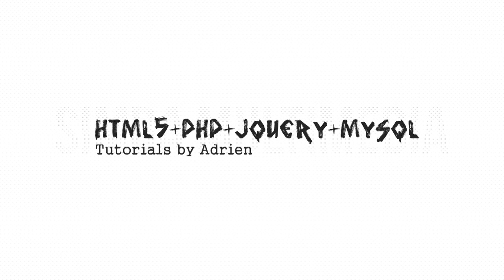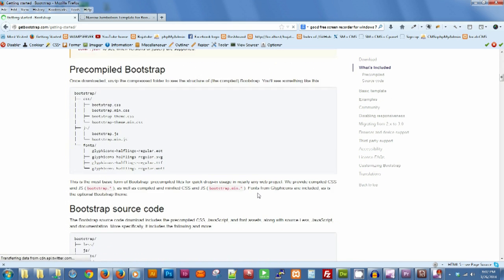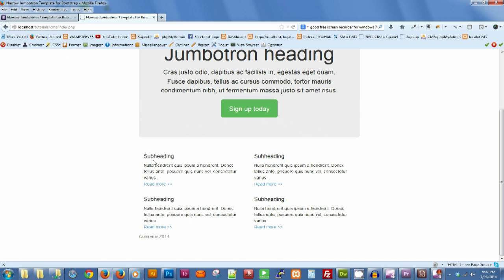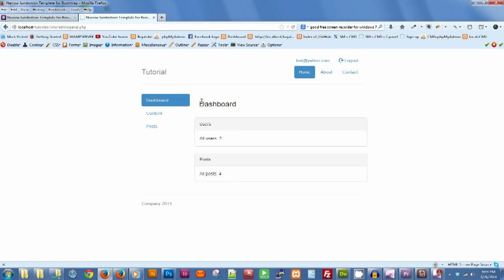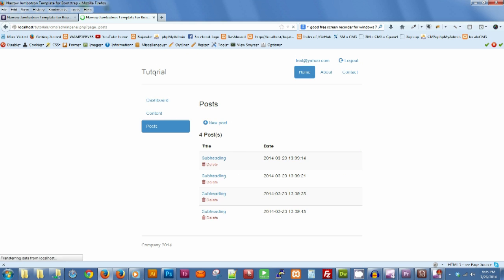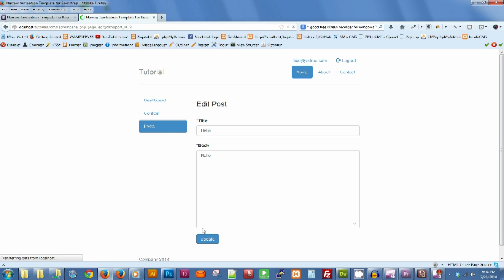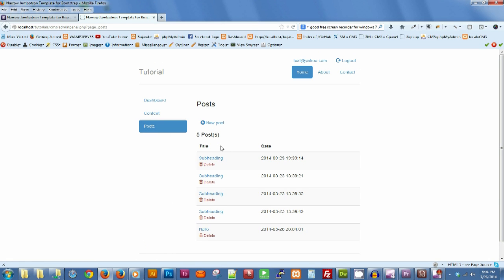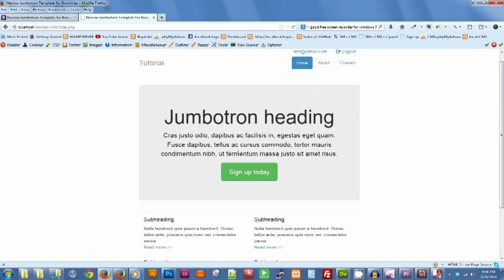Good php tutorials: How to create your own content management system (cms) - part 0 (Intro)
How to create your own content management system (cms) - part 0 (Intro).
For questions or inputs post them as comments.

HTML5 PHP MYSQL JQUERY Tutorials.